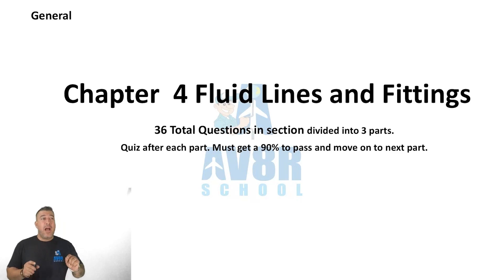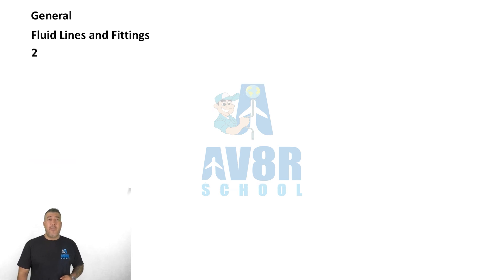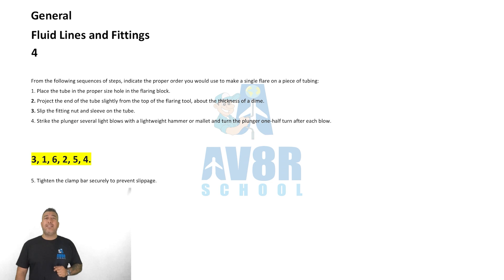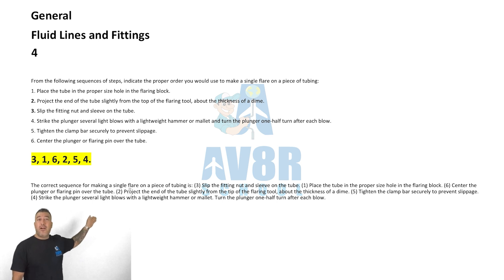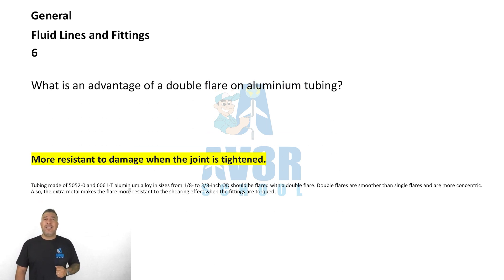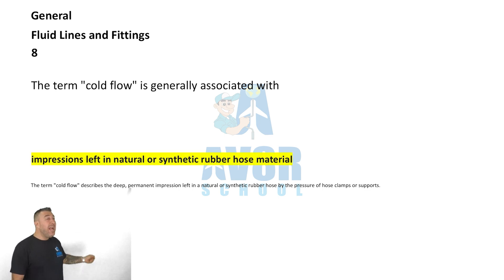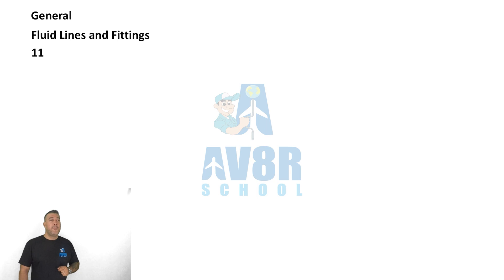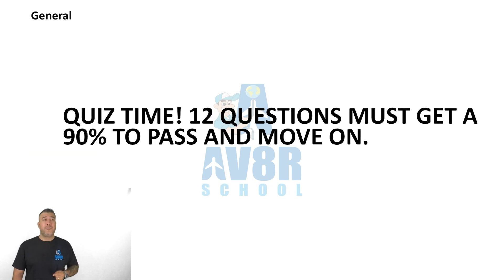Chapter 4: Fluid Lines and Fittings (FAA General Written Exam Test Prep) Video 1 of 3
Chapter 4: Fluid Lines and Fittings (FAA General Written Exam Test Prep)

Description:
In this chapter, you'll explore the essential components and procedures related to fluid lines and fittings used in aircraft systems. It begins with an introduction to rigid fluid lines, detailing materials such as copper, aluminum alloy, steel, and titanium. The fabrication process of metal tube lines, including cutting, bending, and flaring techniques, is thoroughly discussed. Various types of fittings, including flareless fittings, beading, and cryofit fittings, are covered along with fluid line identification methods. The chapter also addresses the installation and inspection of rigid tubing, focusing on connection, torque, and flareless tube installation. Flexible hose fluid lines are examined, including materials, construction, identification, inspection, fabrication, and testing procedures. Installation guidelines for flexible hose assemblies and considerations such as slack, flex, twisting, bending, and clearance are outlined, along with the use of hose clamps.